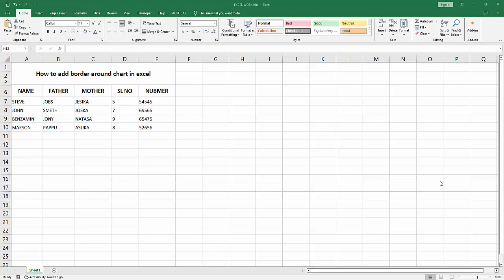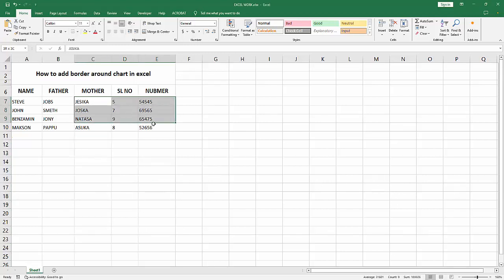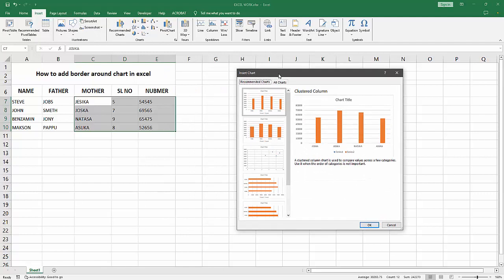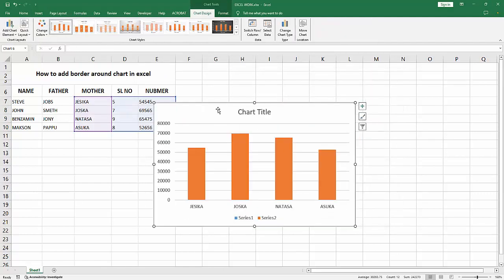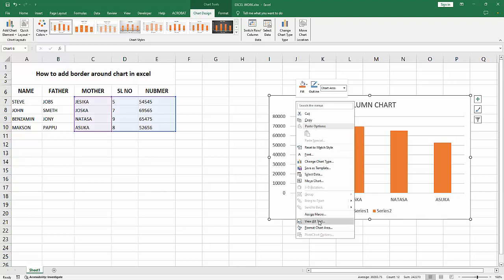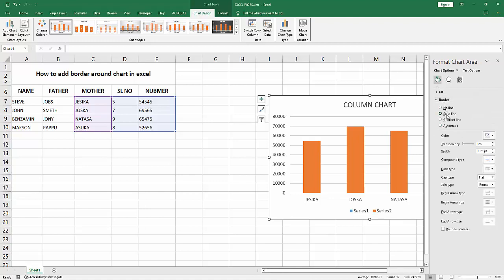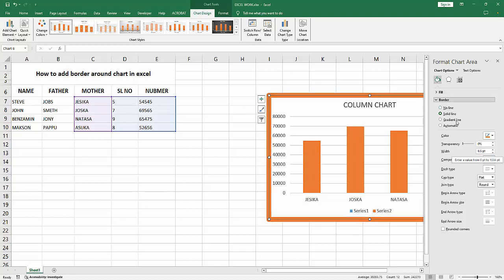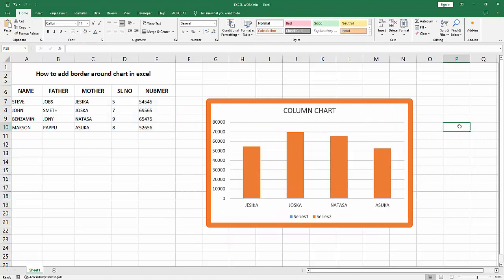How to add border around chart in excel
Assalamu Walaikum,
In this video I will show you, How to add border around chart in excel.  Let's get started.